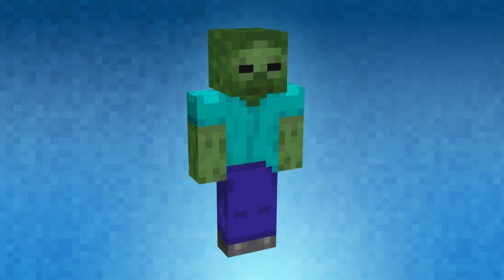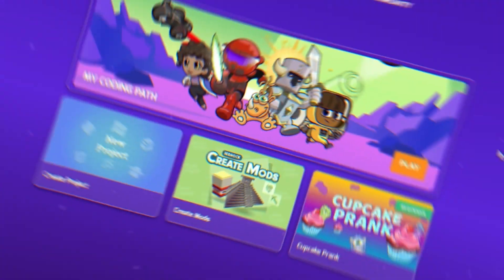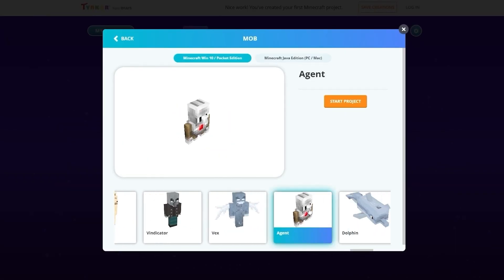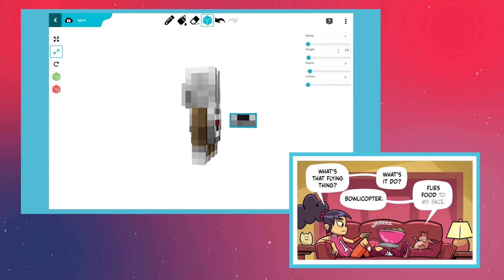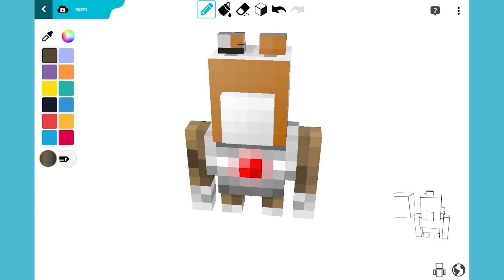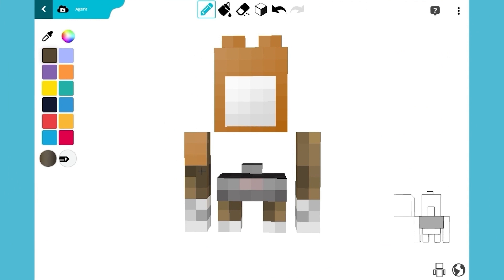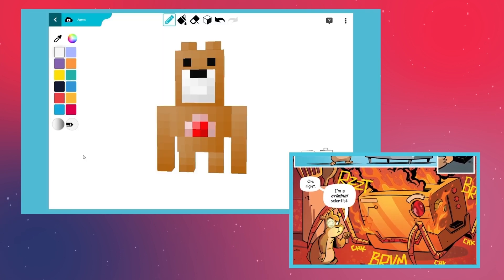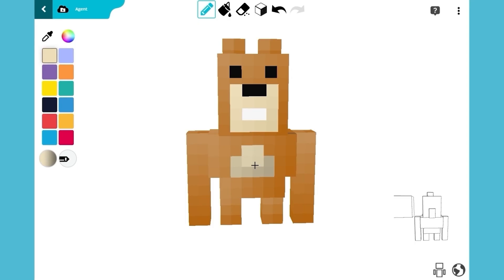Design Your Own Minecraft | Master Hamster | Epic Originals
Explore the world of Minecraft with a twist! Learn how to use Tynker to create custom Minecraft items featuring your favorite Epic Originals characters. In this video, we'll guide you step-by-step as you design a Minecraft mob for Master Hamster, Cat Ninja's archnemesis!

Watch the video, then dive into the full Cat Ninja's series—only on Epic!

About Epic